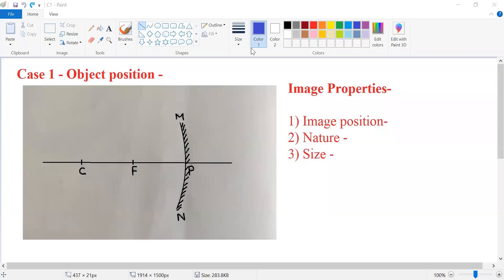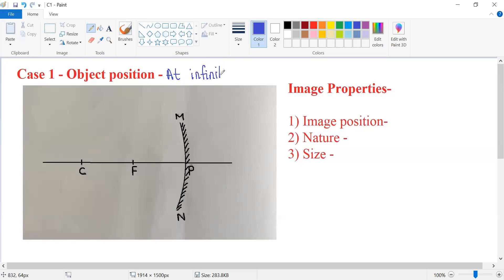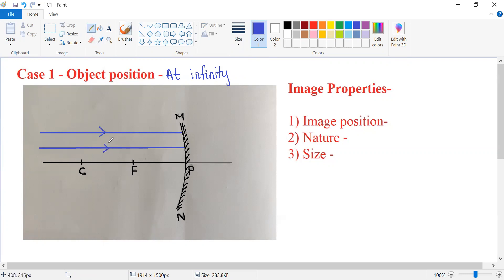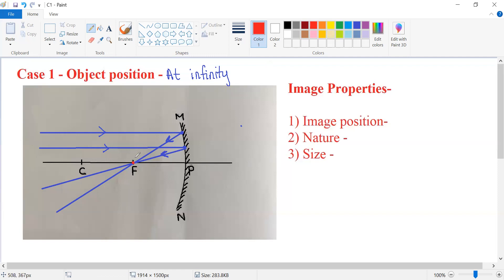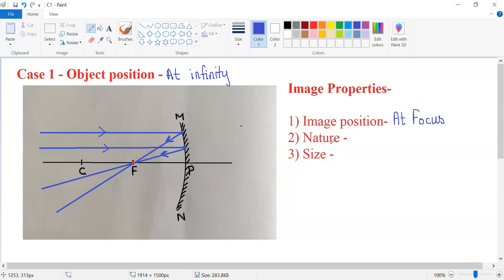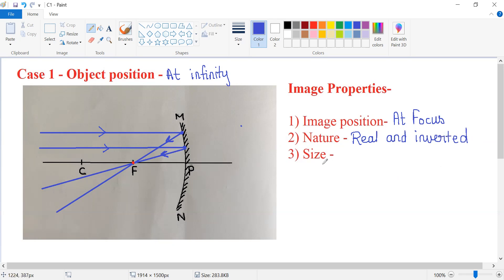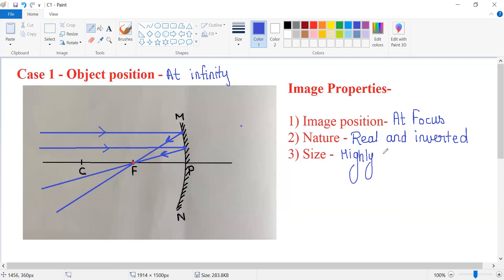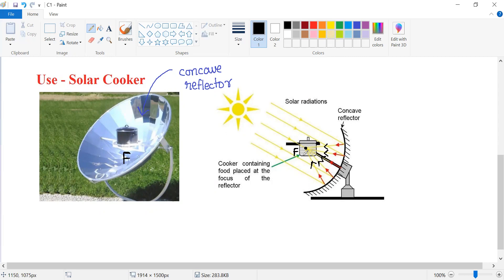Image Formation Concave mirror - Object at infinity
In this video we will learn how to draw a ray diagram for a concave mirror when the object is placed at infinity. We will also learn the image properties and its use.